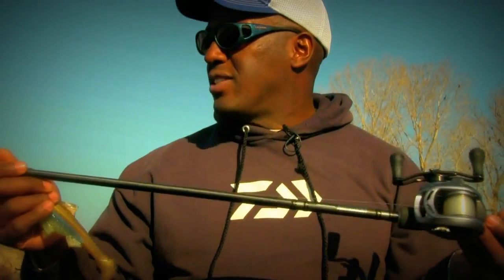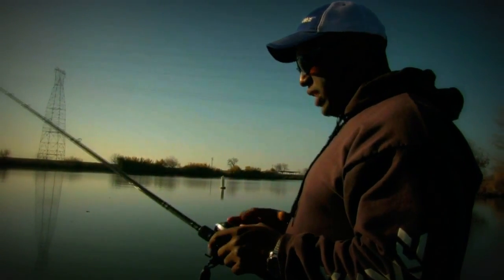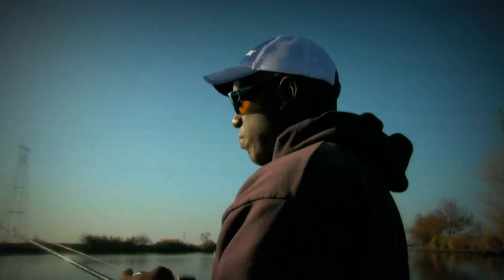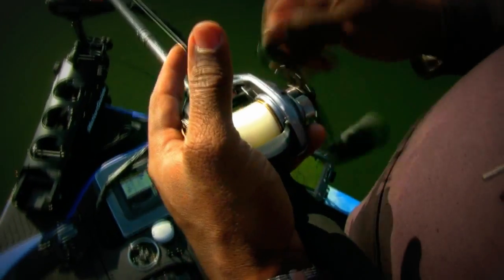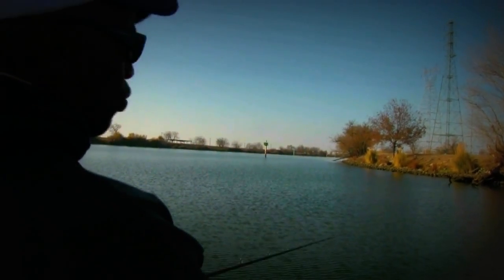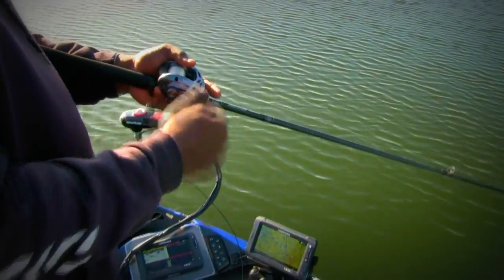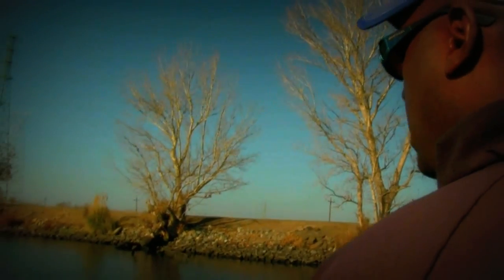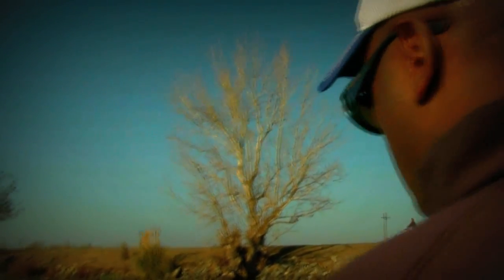Daiwa Instructional Series - Big Swimbaits with Ish Monroe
Bassmaster Elite Series & FLW Tour pro Ish Monroe breaks down his Daiwa gear, technique and tips for fishing a big swimbait.